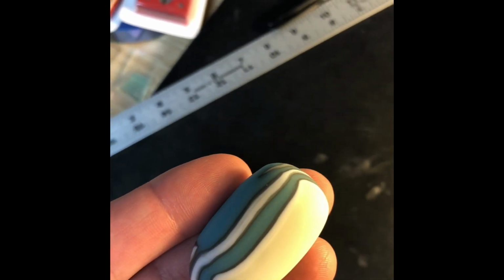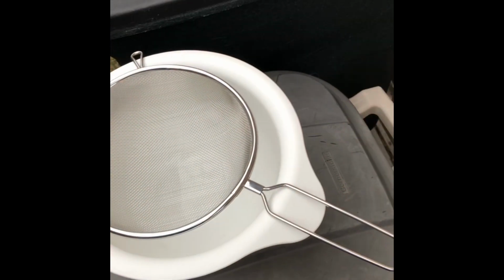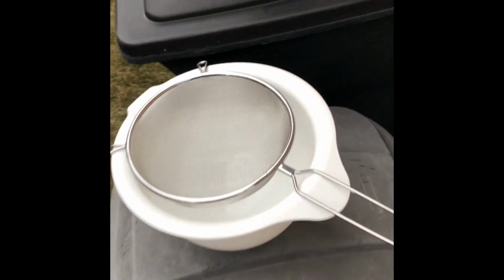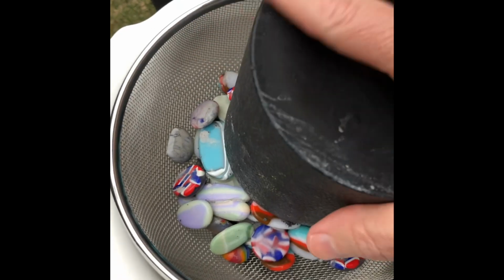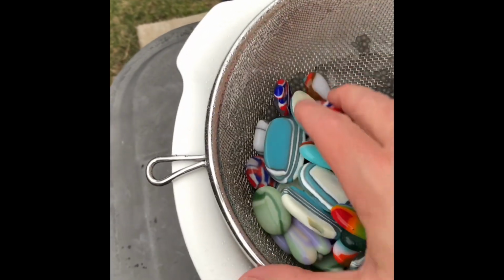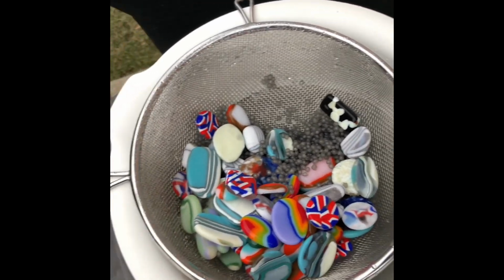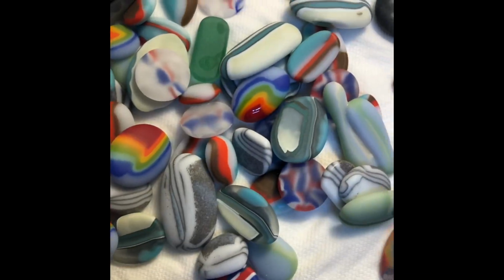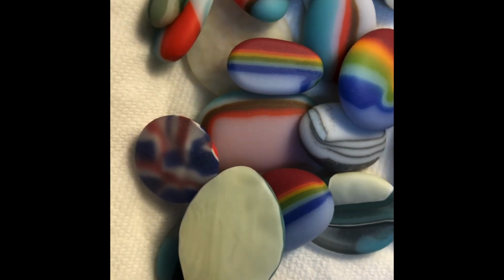Removing devitrification and achieving a neat matte finish!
The great and wise Larry Pile suggested that a great way to remove devit from glass puddles was to tumble them in a rock tumbler! Genius!

Even better? They come out with a great matte finish.

After several batches, I thought I would share how I clean them up after tumbling (which was always the most frustrating part).